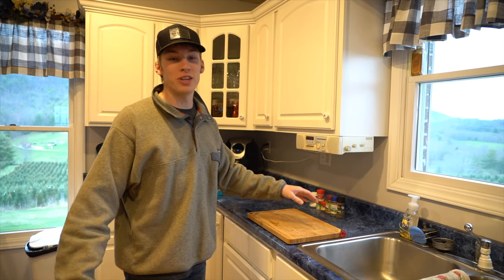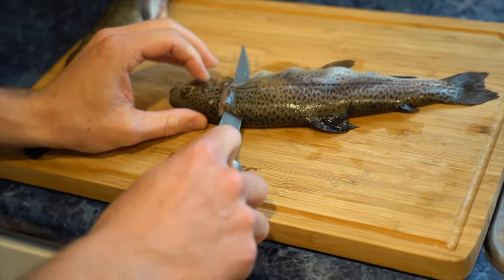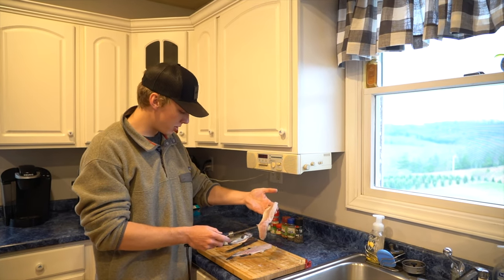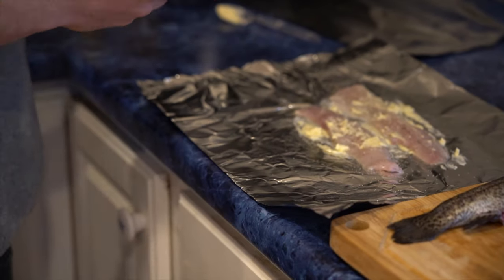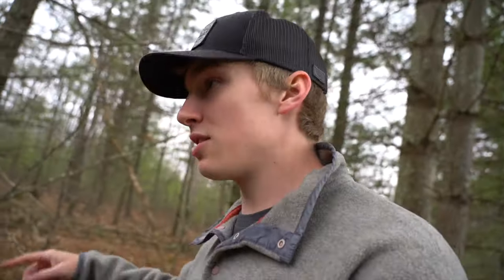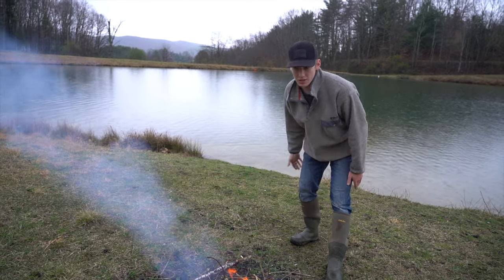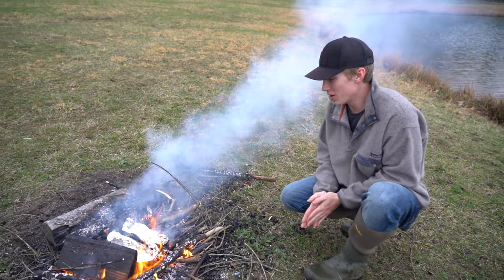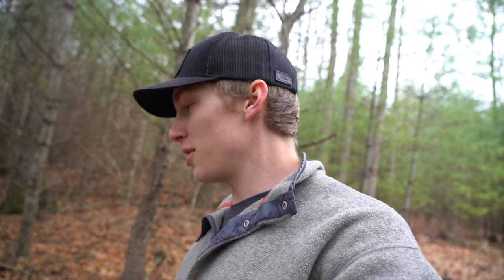Cooking RAINBOW TROUT on Open FIRE ( Best Recipe )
NEW VIDEOS Wednesdays and Sundays at 7pm

Cooked up 2 delicious trout on the campfire with a new recipe I threw together.